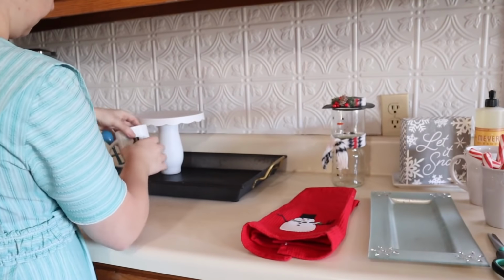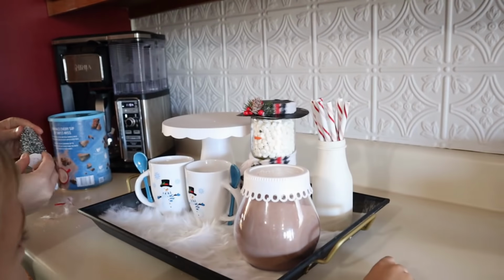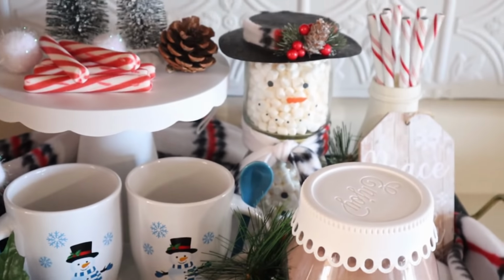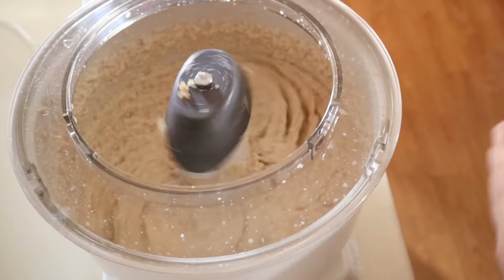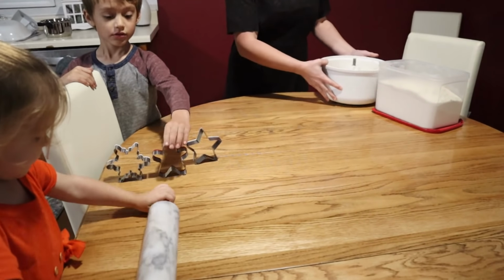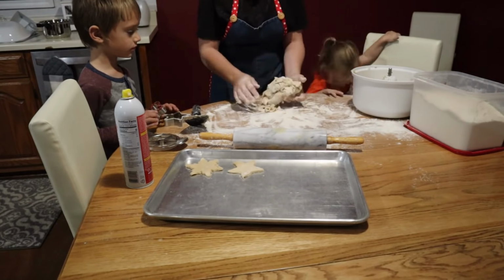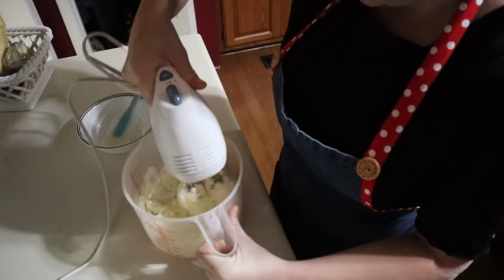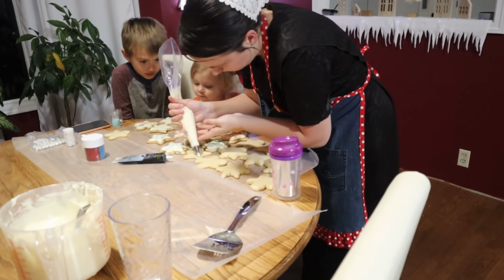MAKING SUGAR COOKIES AND SETTING UP THE HOT COCOA BAR / CHRISTMAS PROJECTS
Happy Holidays to everyone,
This video shows some Holiday projects you can do with your kids to make some lasting memories this Holiday Season. I hope you enjoy the video! Here is the link for the recipes that I used today Here is also a link to the mixer that I use This is the newer model than what I have, but I couldn't find the older version anymore. Have a wonderful week end!
GROVE COLLABORATIVE Get a FREE 5 piece Mrs. Meyers cleaning set with your first purchase! You can't beat that!!

KITCHEN-
Bosch Mixer